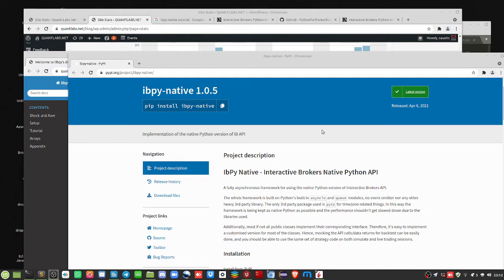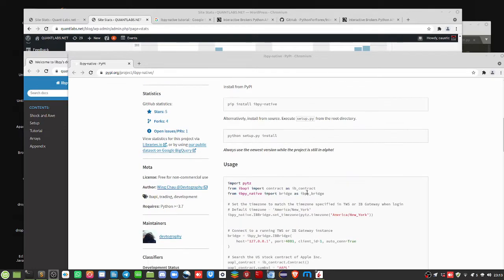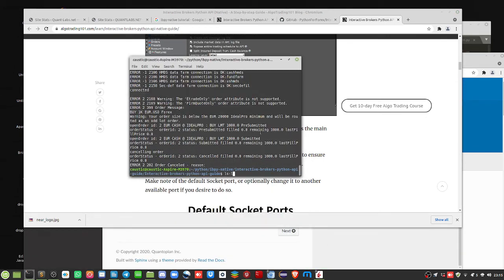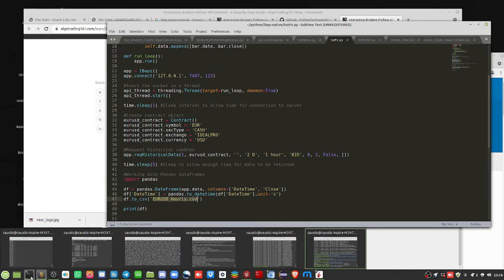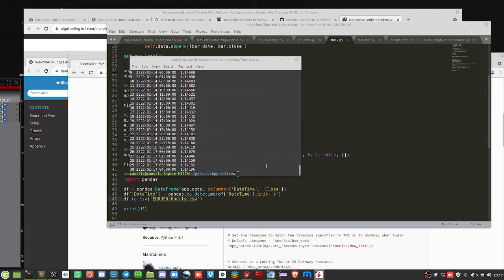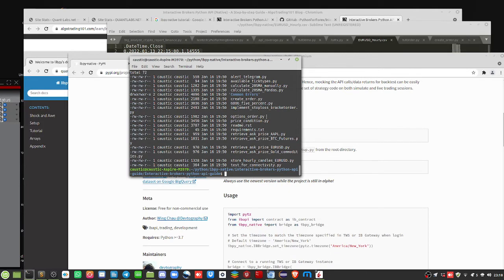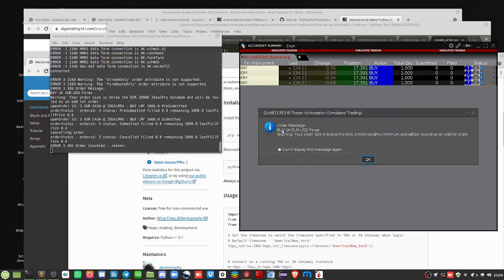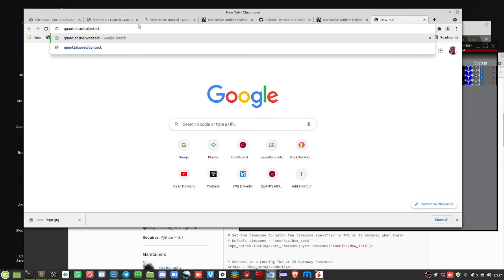Working Python demo of Interactive Brokers order and data for new algto trading bot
It seems I have a modern Python package that actually works with interactive Brokers API. I can also understand the coding of this vs the awful coding style of the default IBKR API for Python. See all my links here